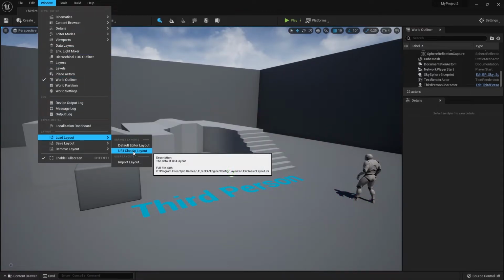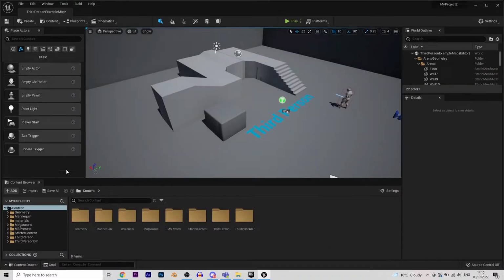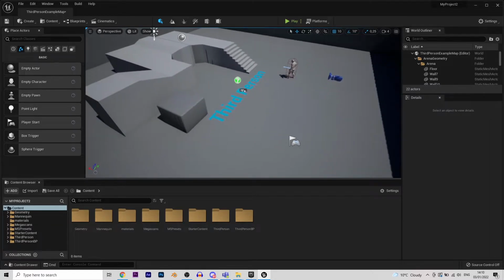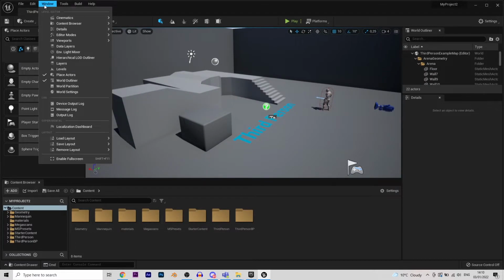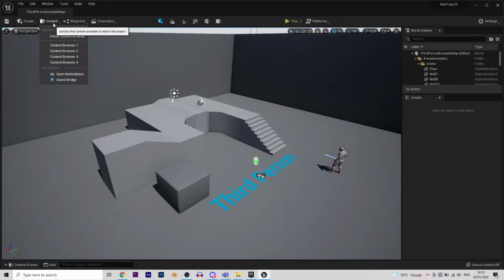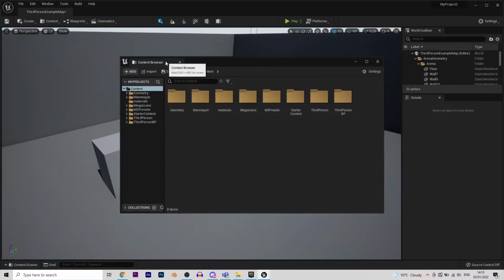UNREAL TIPS AND TRICKS: CUSTOM LAYOUT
IN THIS VIDEO I'LL SHOW YOU HOW TO LOAD AND SAVE A LAYOUT